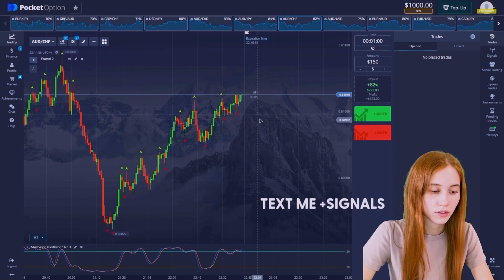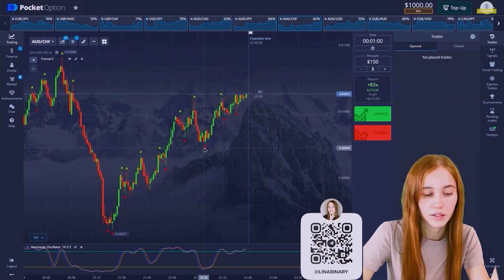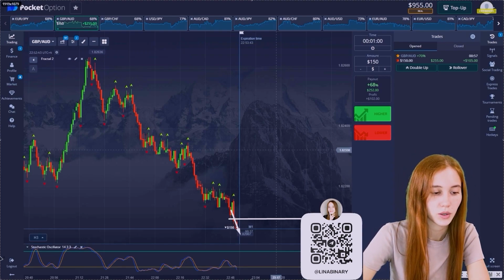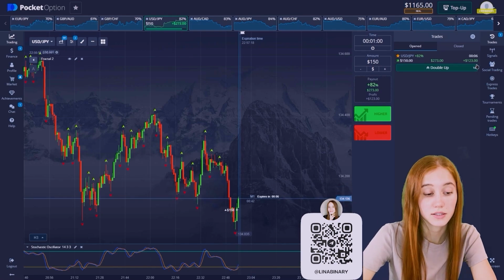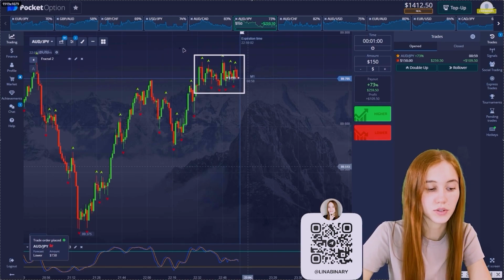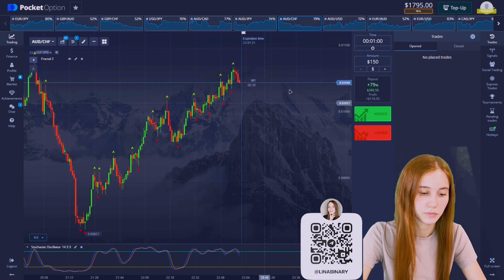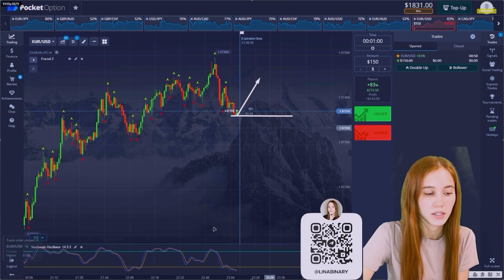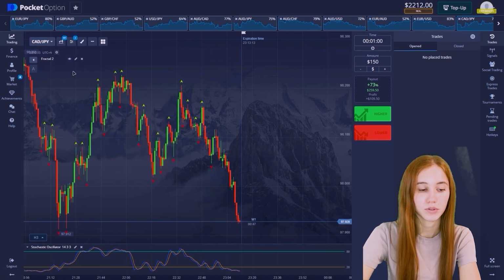WORLD SECRET 97% WIN RATE ON POCKET OPTION BROKER - BINARY OPTION STRATEGY / POCKET OPTION SIGNALS